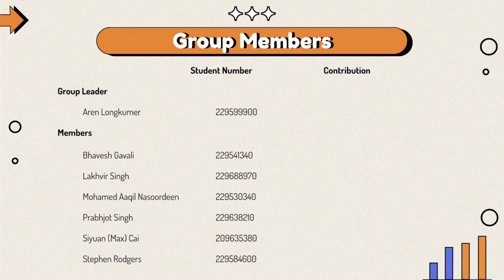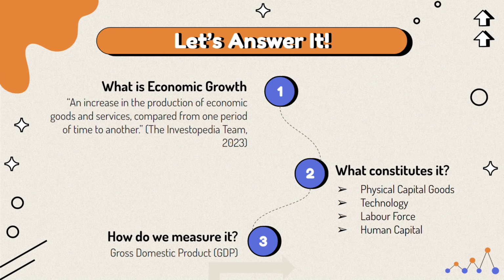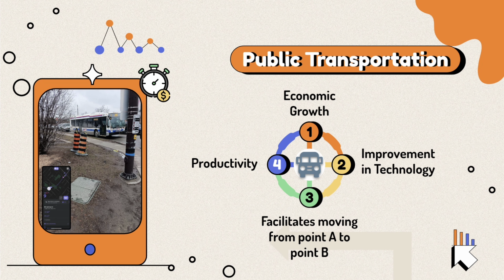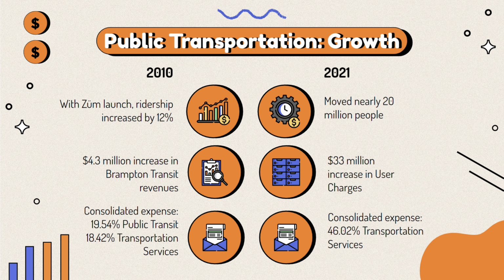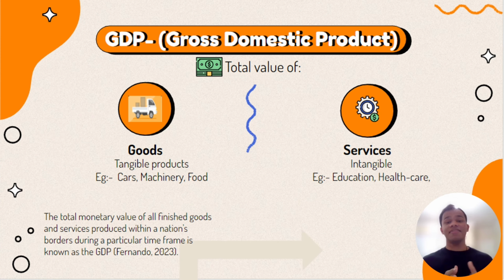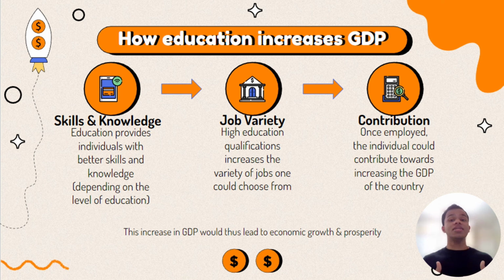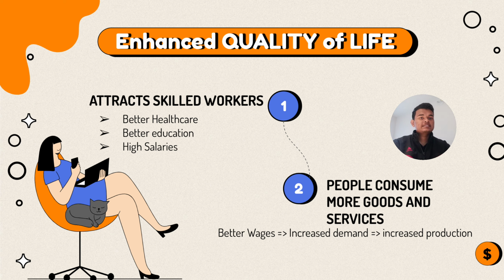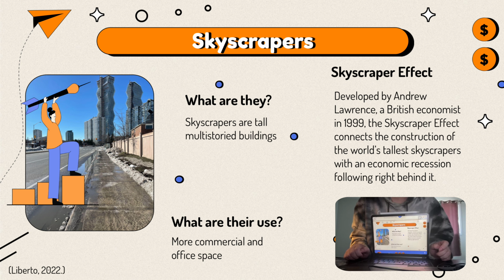Economic group assignment